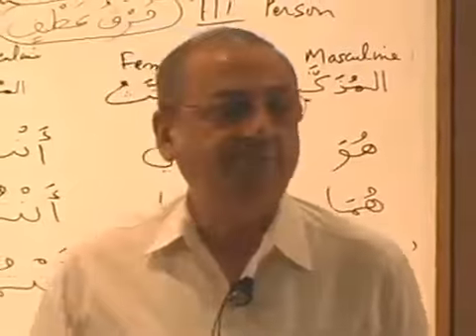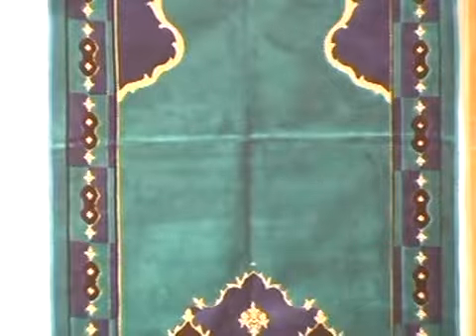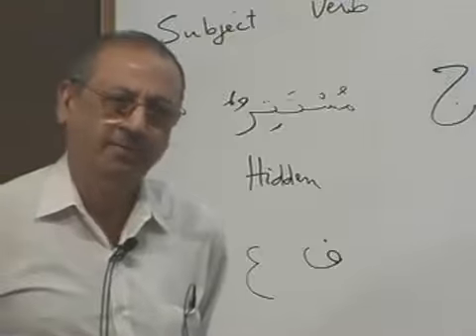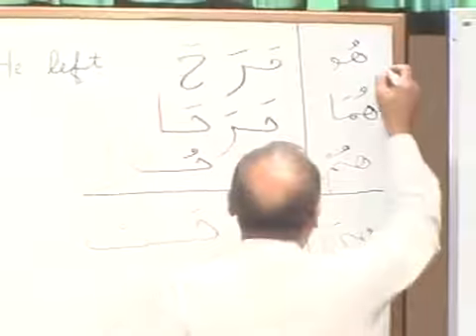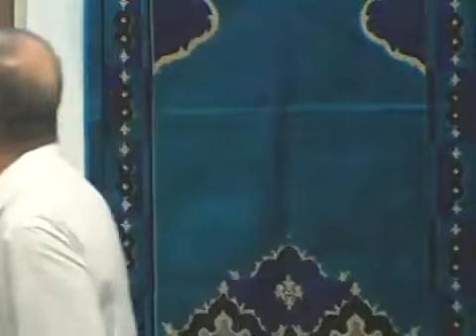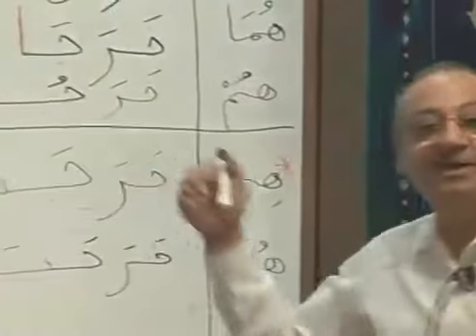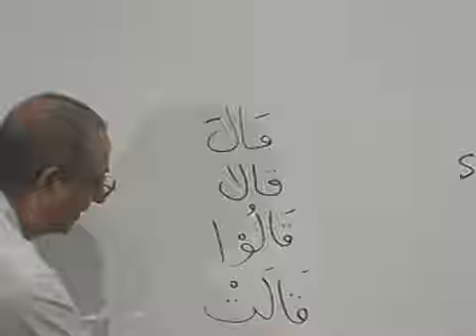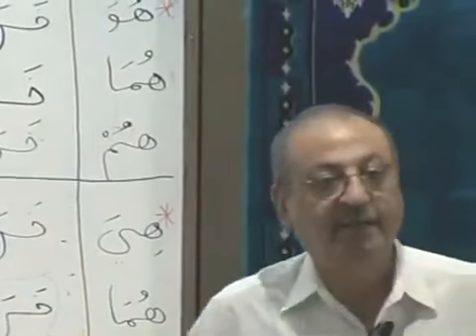003_Of_123_-_Madina_Book_I_-_Lesson_3_Full_-_Arabic_Course_To_Understand_Quran(360p)